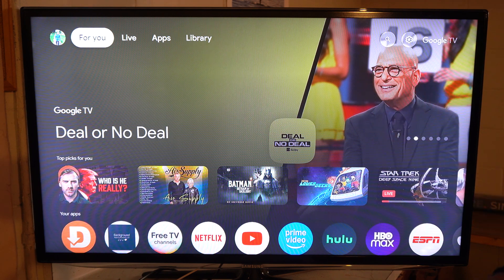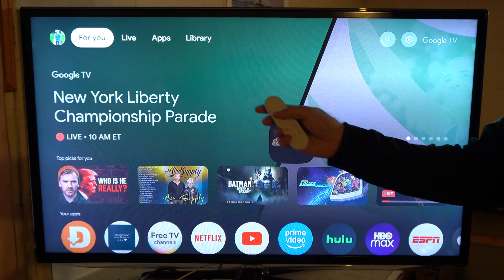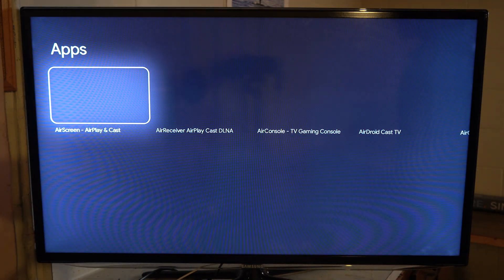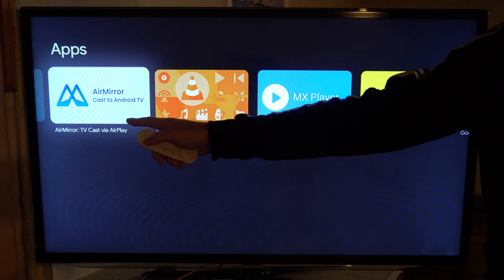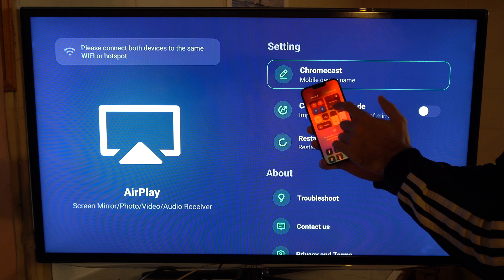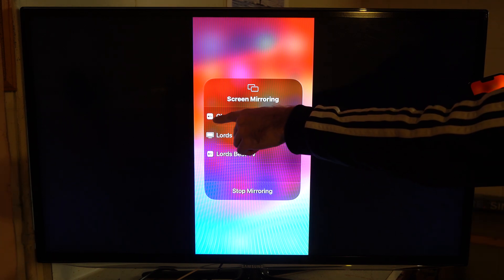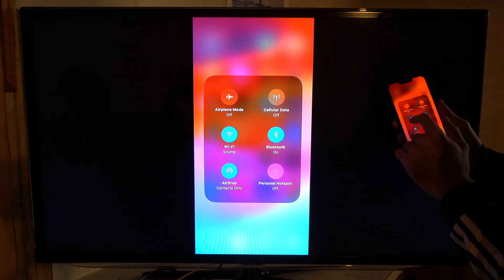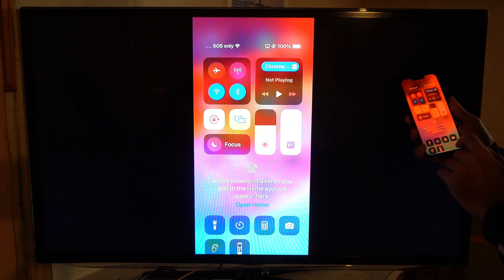How to Screen Mirror an iPhone to Sony TV using Google TV (Easy Method)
To screen mirror your iPhone to a Sony TV with Google TV (or Android TV), you'll need to use a third-party app like AirScreen or Chromecast, as iPhones do not natively support Google Cast for screen mirroring. Here’s how to do it using both methods:

Method 1: Using AirScreen App on Sony TV (Recommended)
Install AirScreen on Sony TV:

Turn on your Sony TV and go to the Google Play Store on your Google TV interface.
Search for AirScreen and install it on your Sony TV.
Open the AirScreen app and select Start to enable the service.
Connect iPhone and Sony TV to the Same Wi-Fi:

Make sure your iPhone and Sony TV are connected to the same Wi-Fi network.
Enable Screen Mirroring on iPhone:

On your iPhone, open the Control Center:
For iPhones with Face ID: Swipe down from the top-right corner.
For iPhones with a Home button: Swipe up from the bottom.

Tap Screen Mirroring (two rectangles icon).
Select your Sony TV (or the name displayed by the AirScreen app) from the list.
Start Mirroring:

Your iPhone screen will now be mirrored to your Sony TV. You can view photos, videos, or other content from your iPhone on your TV.
Stop Mirroring:

To stop mirroring, open the Control Center on your iPhone, tap Screen Mirroring, and select Stop Mirroring.
Method 2: Using Chromecast Built-in on Sony TV
Ensure Chromecast is Enabled:

Most Sony TVs with Google TV have Chromecast built-in. Ensure your TV is ready by checking the settings.

Make sure both devices are connected to the same Wi-Fi network.
Use Chromecast from Apps:

Open a supported app like YouTube or Netflix on your iPhone.
Tap the Cast icon (usually found in the top-right corner).
Select your Sony TV from the list to stream content.